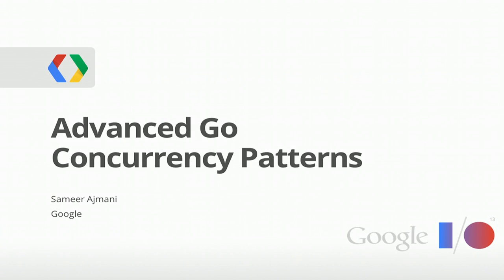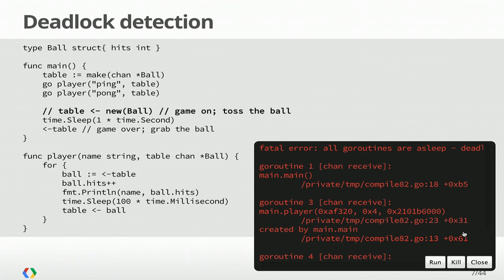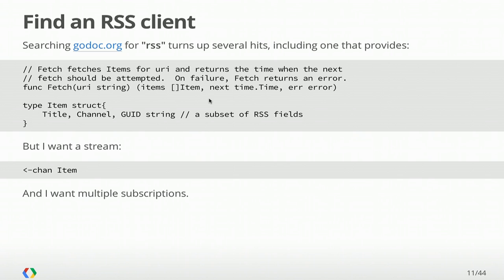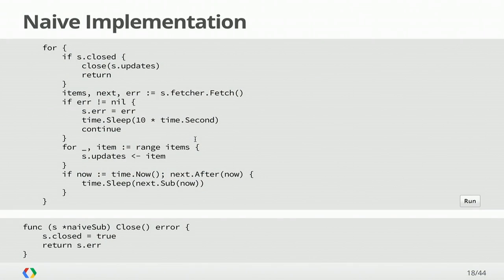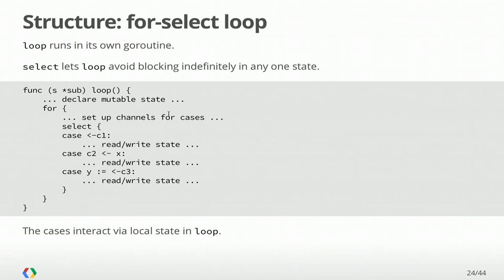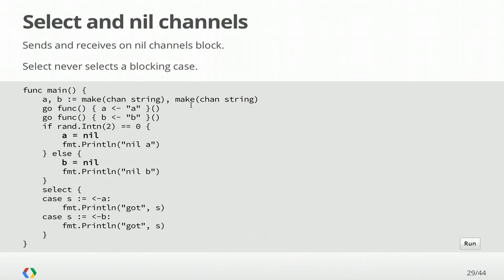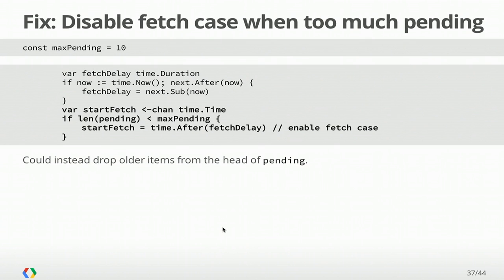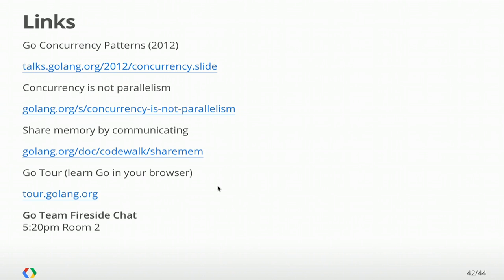Google I/O 2013 - Advanced Go Concurrency Patterns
Sameer Ajmani

Concurrency is the key to designing high performance network services. This talk expands on last year's popular Go Concurrency Patterns talk to dive deeper into Go's concurrency primitives, and see how tricky concurrency problems can be solved gracefully with simple Go code.